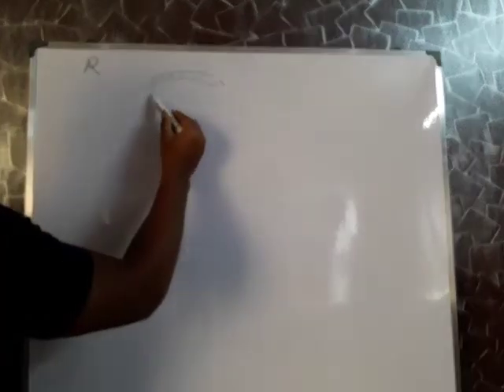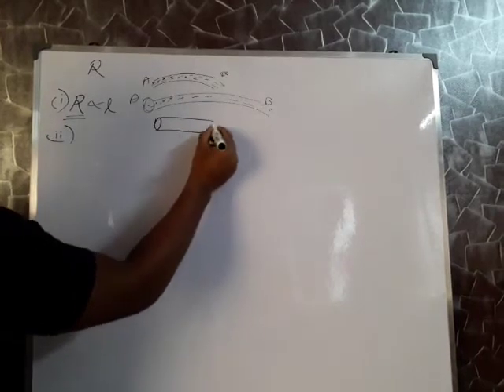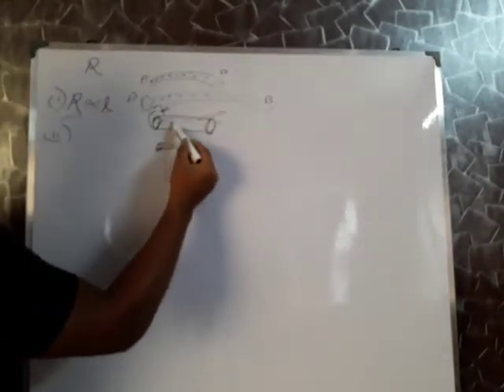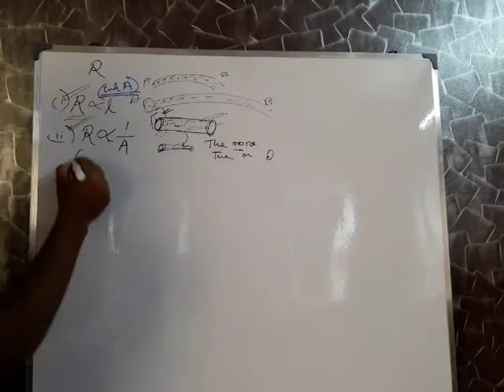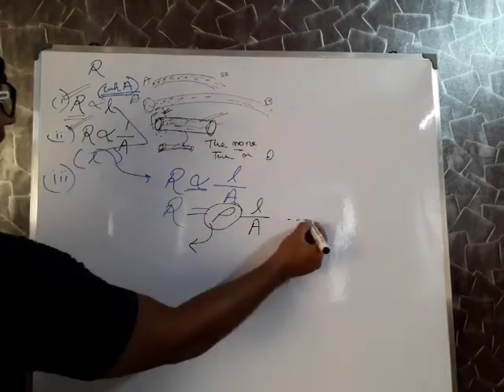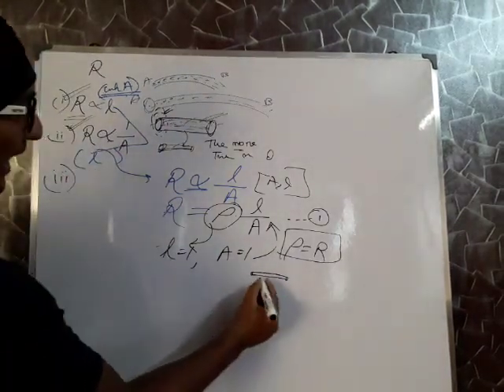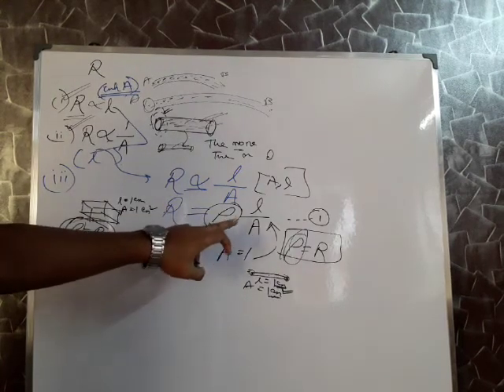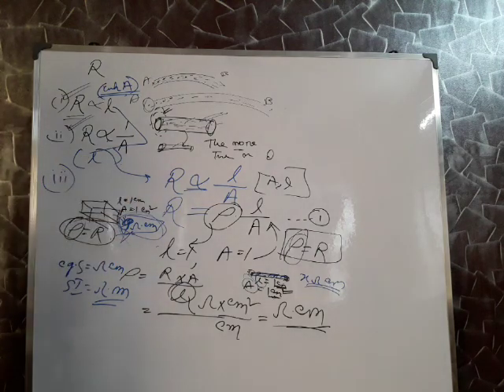Dependency factors of Resistors